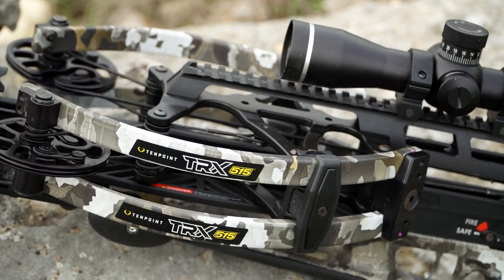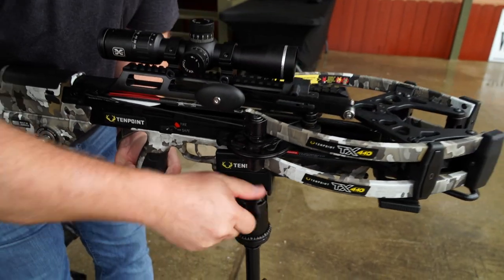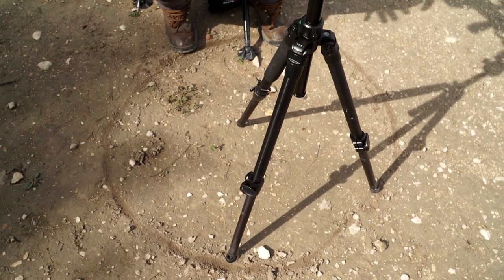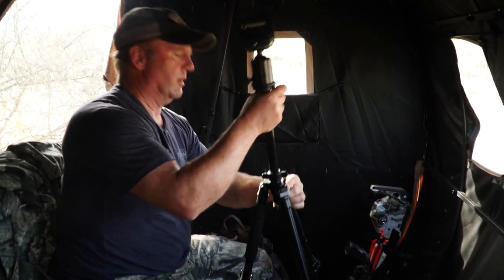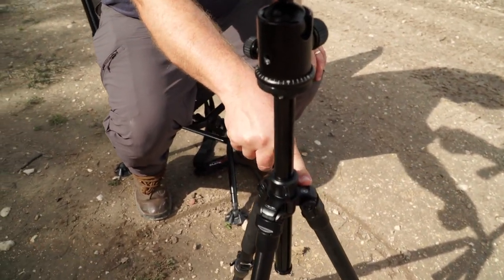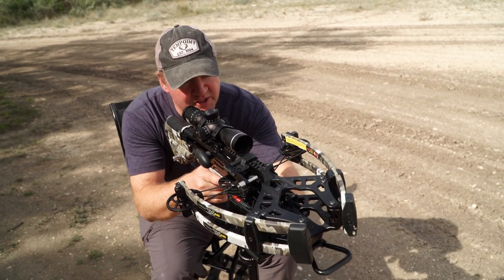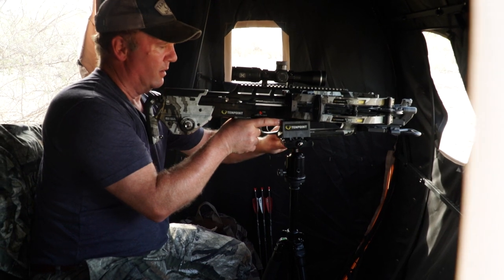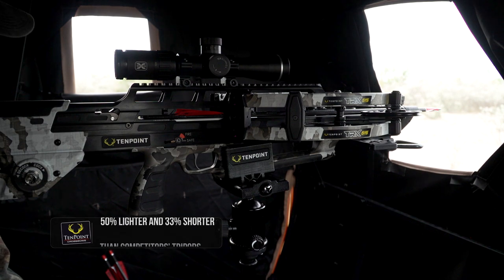Crossbow Tripod: The TenPoint Axis Tripod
Designed specifically for blind hunting, the Axis Tripod uses less than 1/2 the floor space of competitor tripods – allowing for more equipment & shooting coverage in the tight confines of a blind where inches make the difference.

Weighing 50% less than competitor tripods, the Axis Tripod makes packing & carrying your hunting kit to your blind easier than ever. The Axis collapses down to 25″ & extends up to 40″ tall.